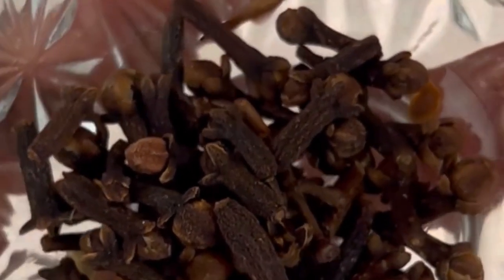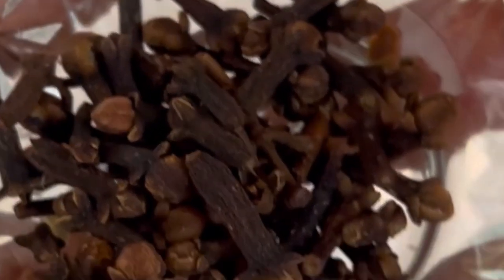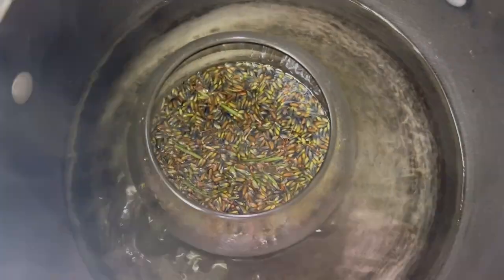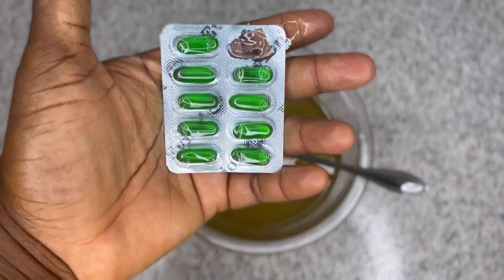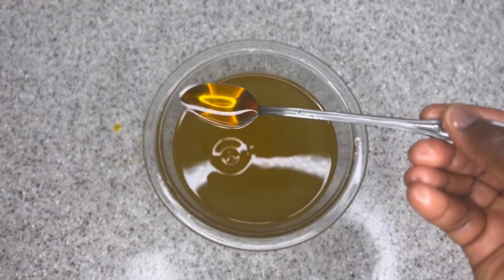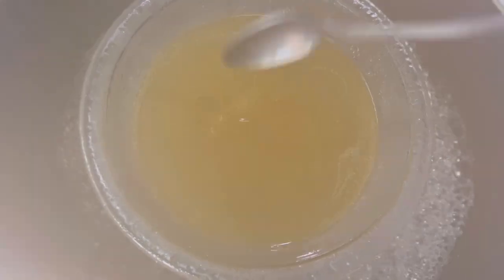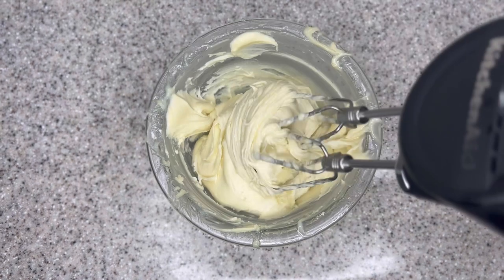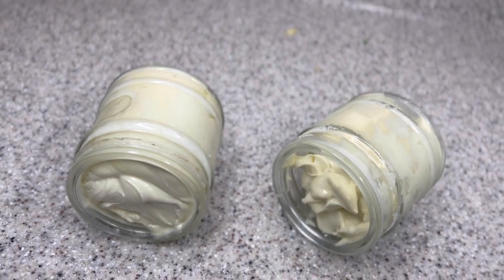EXACTLY how to make Organic Hair growth butter that grows hair quickly.No hair will fall out again!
This video is a hair growth recipe that will increase your hair growth. This hair growth recipe will treat your scalp and give way to new healthy hair growth. In this hair growth recipe, rosemary, cloves n lavender pods are put together to make an amazing treatment. This is one of the best hair growth recipes you can ever find.

cloves have great benefits to hair growth
Cloves contain high levels of antioxidants and nutrients that can add to the growth and strength of your hair. Cloves can be used for protecting the scalp from dandruff. Cloves also contain anti-inflammatory agents which further help in hair thickening.

Rosemary Benefits
Hair Growth - Stimulates and improves circulation to the scalp thus encouraging hair growth
Hair Cleanser - Due to its antibacterial quality it gently cleanses hair
Shine - Increases shine
Scalp issues - Relieves irritated, dry, flaky, dandruff ridden scalps

Fenugreek seeds are a rich source of iron and protein, two essential nutrients for hair growth.
Fenugreek has long been used to treat conditions that lead to dry, irritated skin, including dandruff — a condition marked by an itchy, flaking scalp. In some cases, these symptoms could lead to temporary hair loss.

how to make cloves butter

how to make cloves oil

to double hair growth, grow long hair and prevent hair breakages,natural hair growth spray,fast hair growth,how to use jamaican black castor oil and cloves to grow hair fast,grow 2cm per day, mix black jamaican castor oil and cloves and see what happens after 2 weeks straight, I used ginger and cloves in my hair then this happened,the only thing that helped my hair grow back, alopecia areata, how to care for gray hair,how i used aloe vera and blue magic for extreme hair growth and thickness,no single hair strand will fall after using this, Speed up hair growth and reduce hair loss, her dermatologist didn’t help, so she came to me, only 3 powerful ingredients, do not wash it out, 3 important ingredients her hair loves, helps to stop breakages, moisturize and promotes hair growth, shea butter for hair growth, hair moisturizer , diy hair butter, how to prevent your diy butter from being hard. how to make soft fluffy hair butter, how to prevent your butter from melting, how to stop butter from bring hard, home made hair growth butter, cloves butter , rosemary oil, how to isr lavender for hair growth .